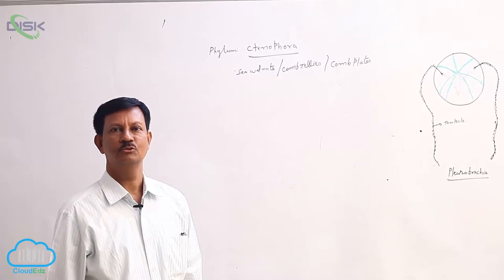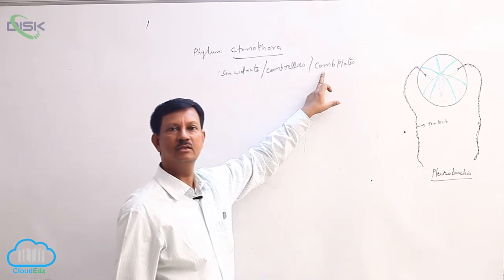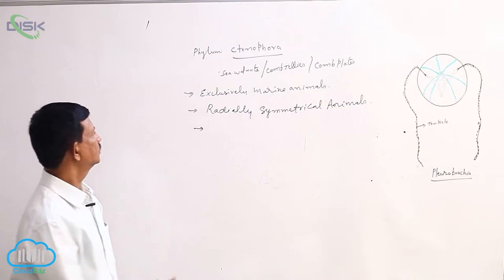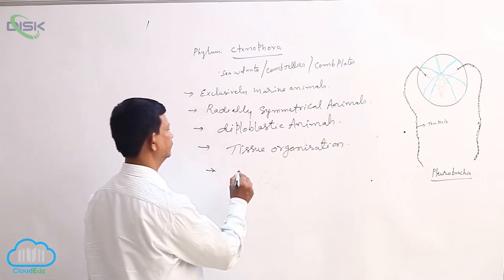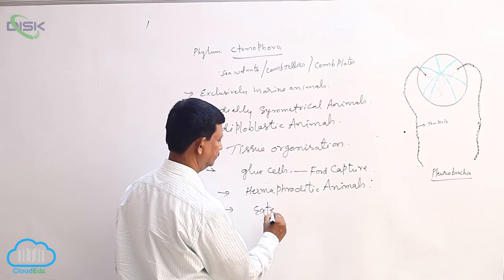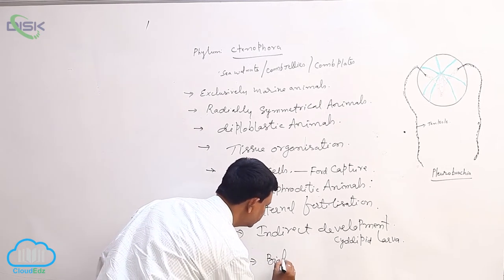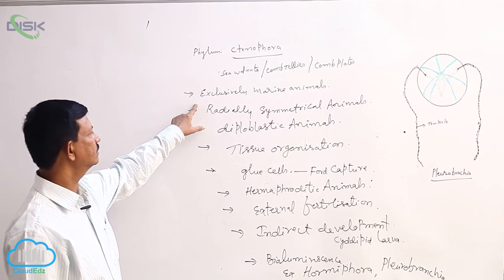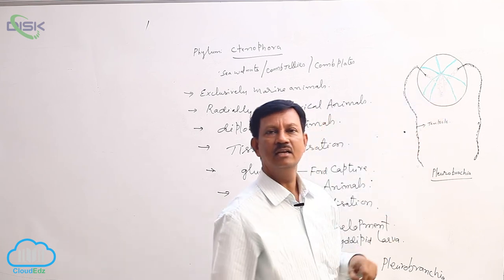PH CTENOPHORA || Phy ctenophora || Disk Telangana1